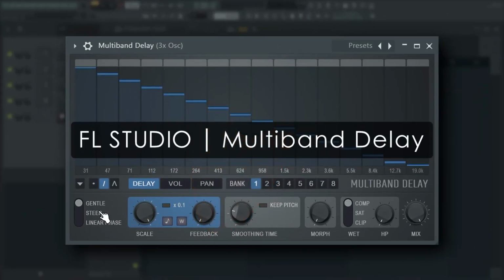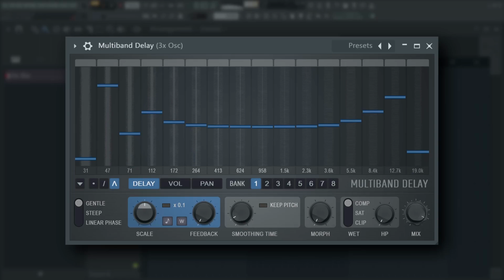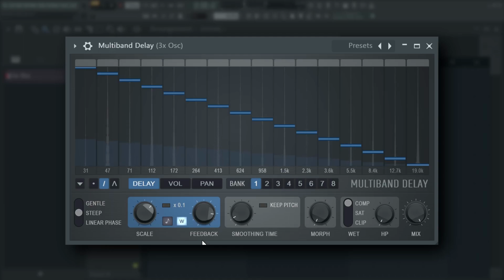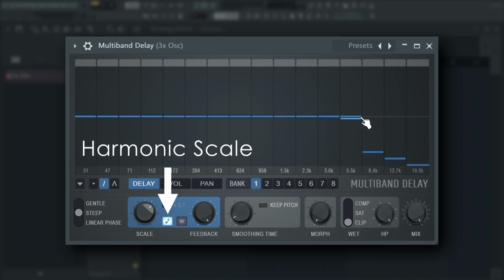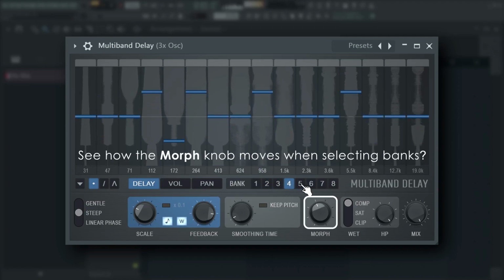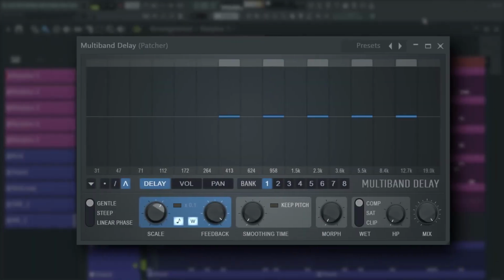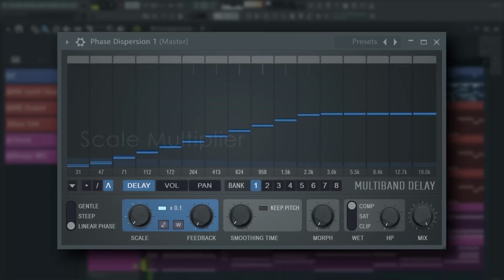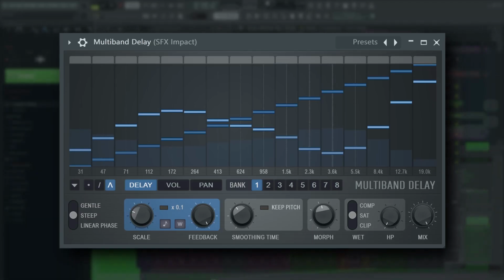How to use FL STUDIO | Multiband Delay